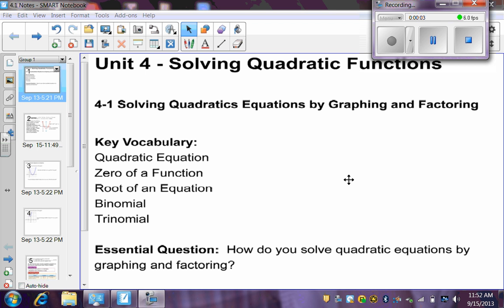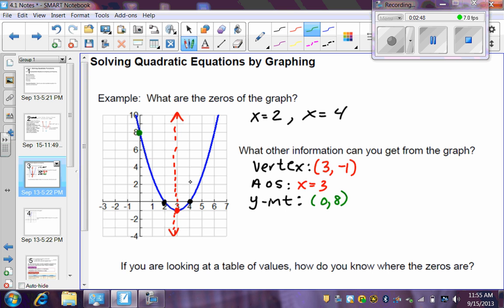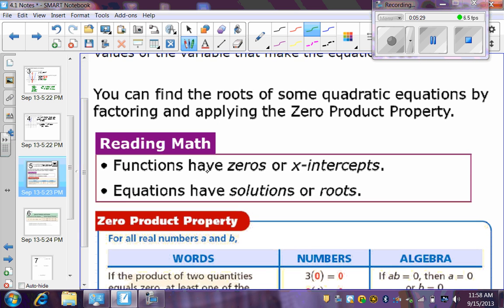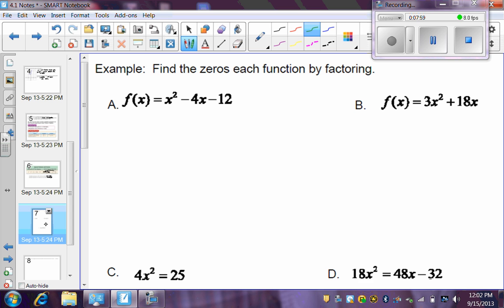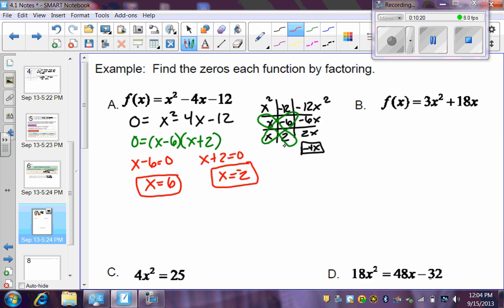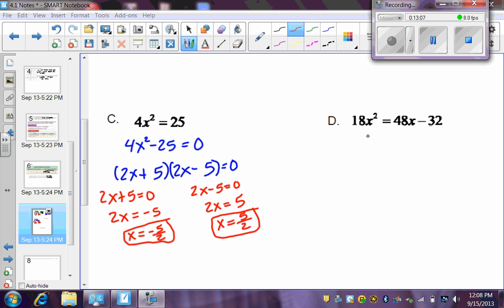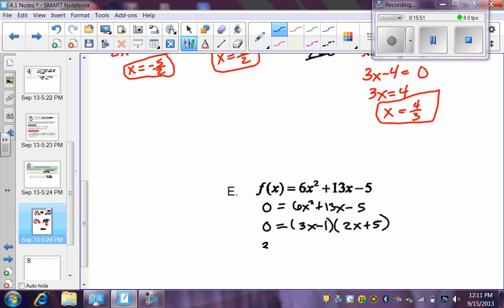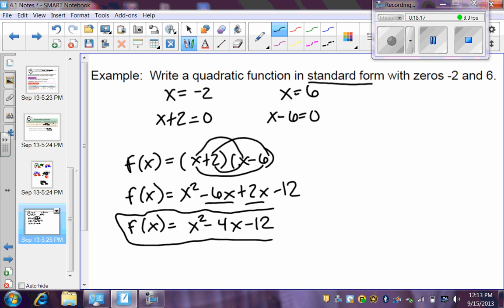4 -1 Video